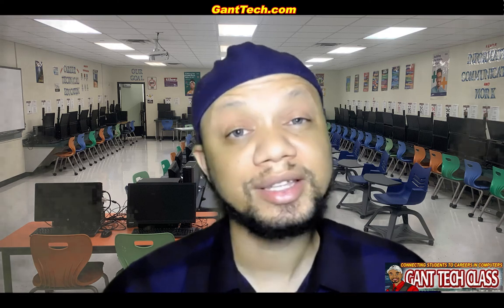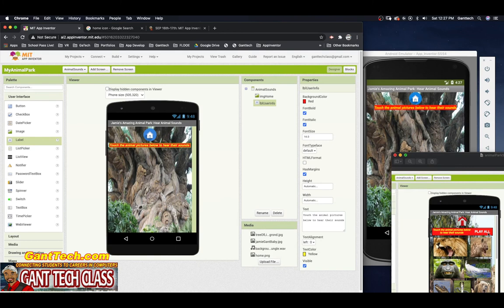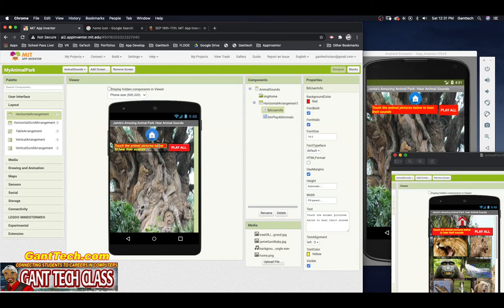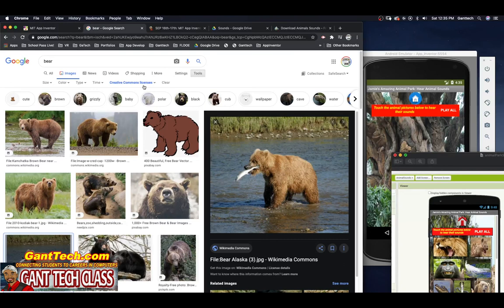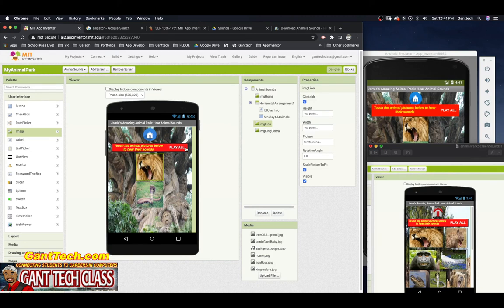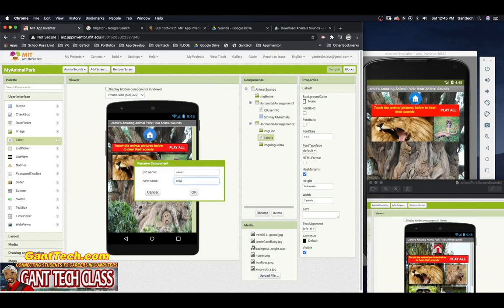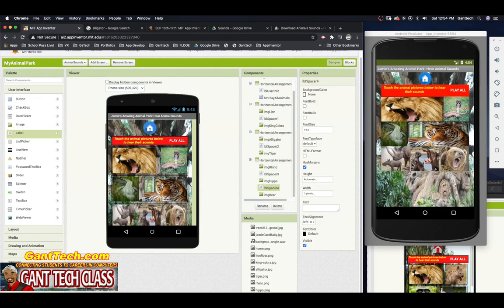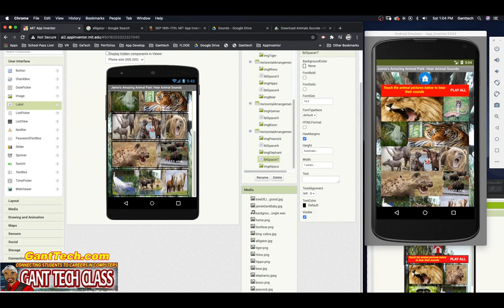MIT App Inventor: Animal Park App(Animal Sounds - Part 3: Designing Animal Sounds Screen)